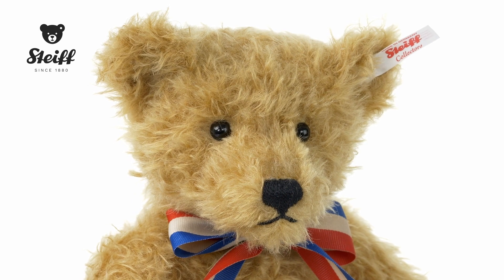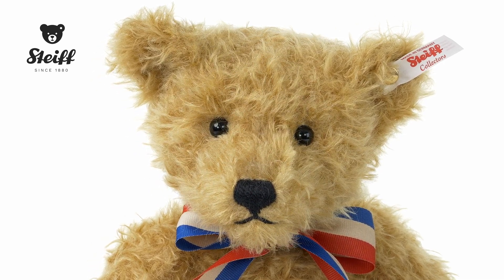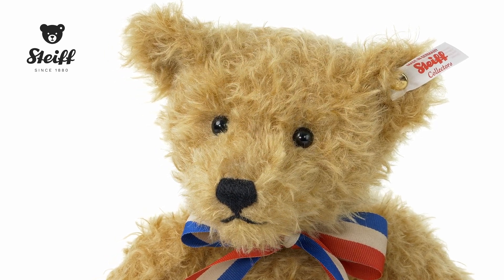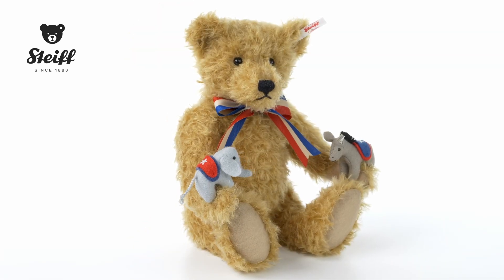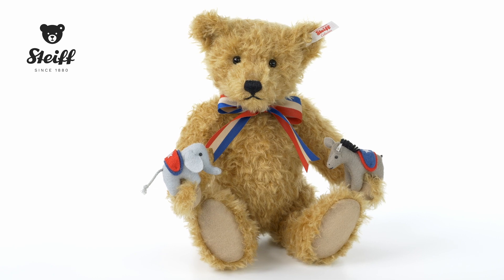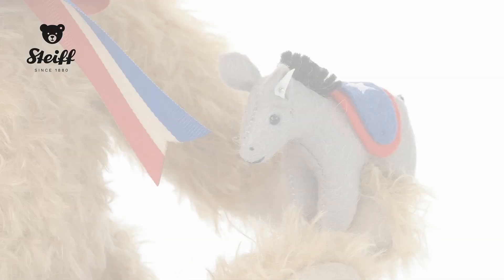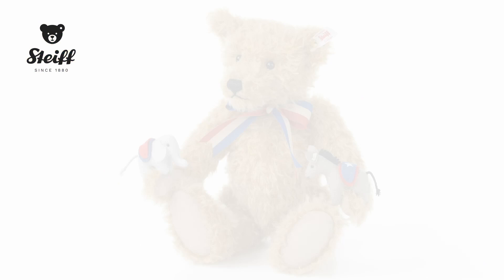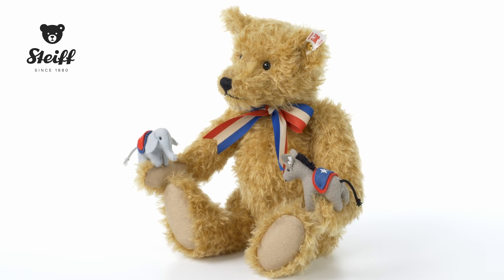Steiff's Great American Unity Bear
Red state, or blue? Democrat, or Republican? In the United States, political parties are identified along color lines – either red or blue. No matter which party Steiff Teddy bear lovers support, this collectible bear is for everyone. Called “Unity,” it includes tiny, beautifully detailed felt mascots of America’s two main political parties – an elephant for Republicans, and a donkey for Democrats. Both wear saddles with colors of the political parties they represent – making this a perfectly patriotic collectible for voters of all persuasions.